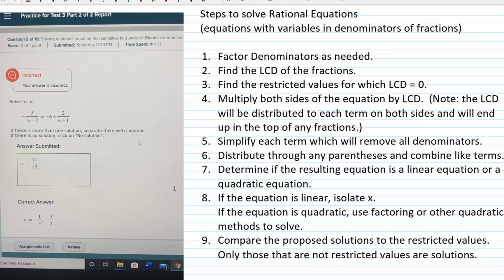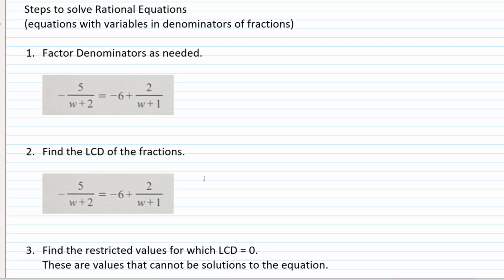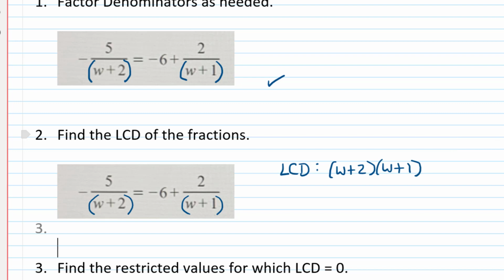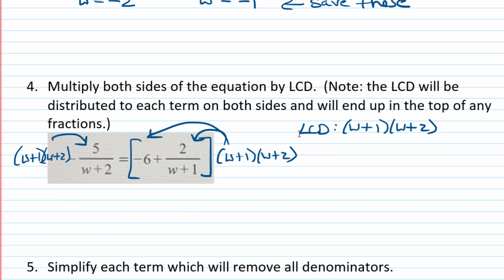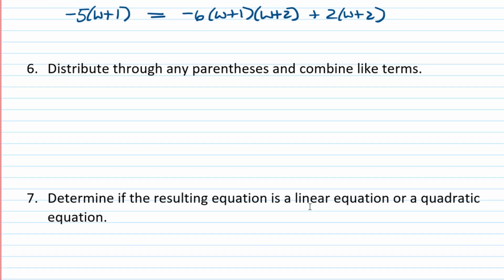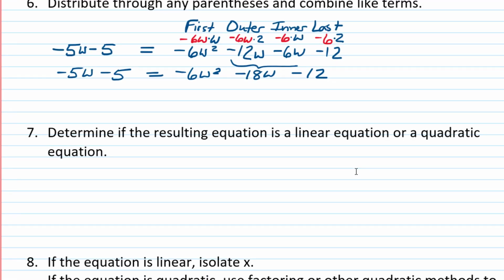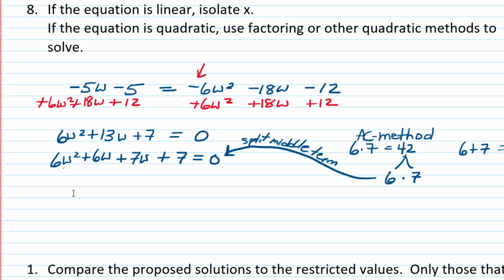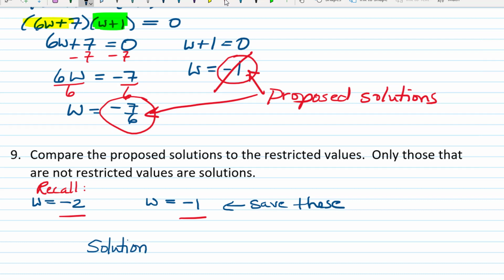Solving Rational Equation that simplifies to Quadratic (Binomial Denominators)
This is an example of a Rational Equation taken from ALEKS.  The equation is rational because it contains fractions with variables.  I solve it by walking you through a 9 step process.  This is one of the more challenging rational equations which involves solving a quadratic equation by factoring a trinomial.  Be patient with yourself and have confidence.  You can do it!